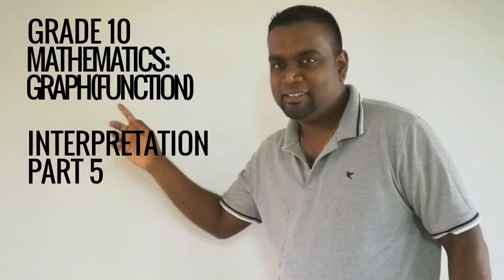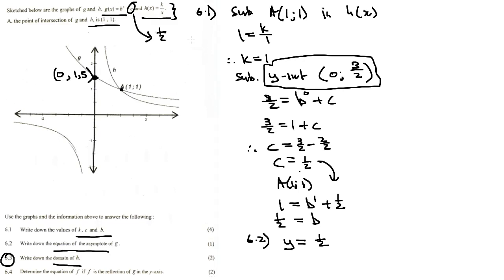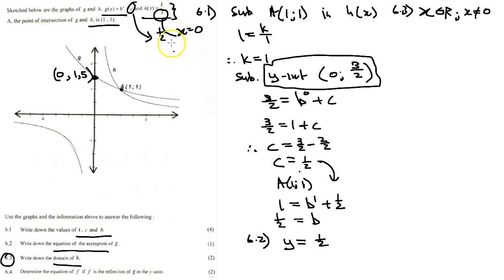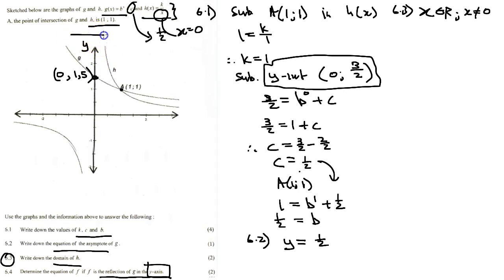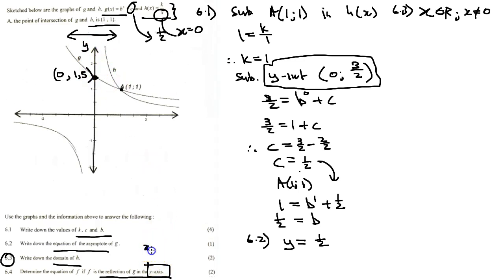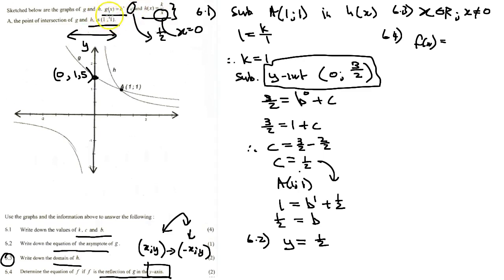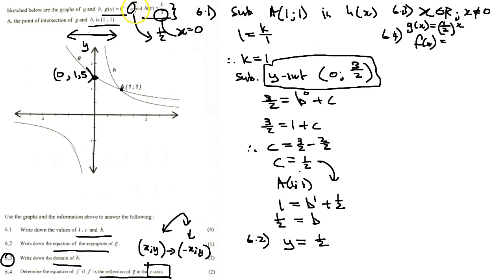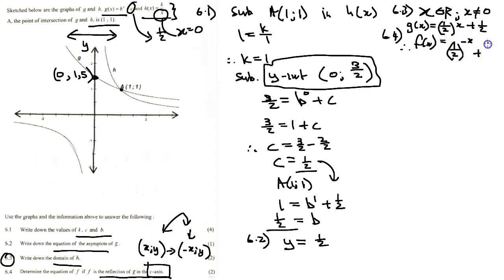GRADE 10 FUNCTIONS: GRAPH INTERPRETATION PART 5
Learn how to answer exam type questions on functions in this video